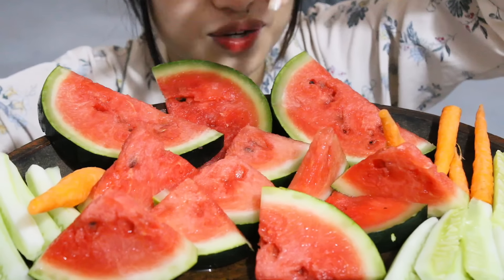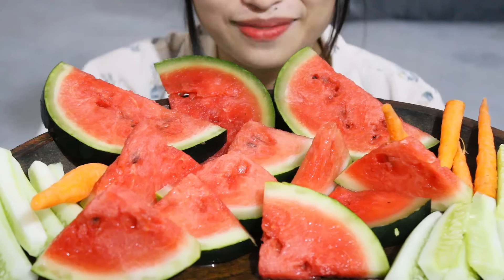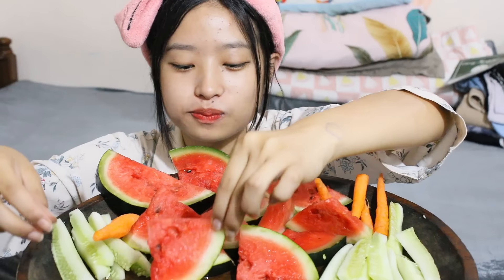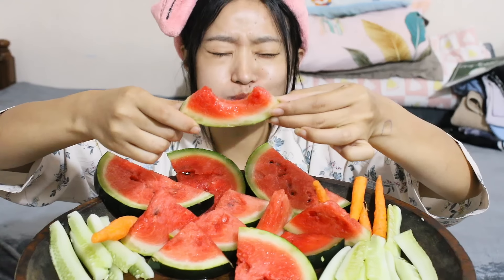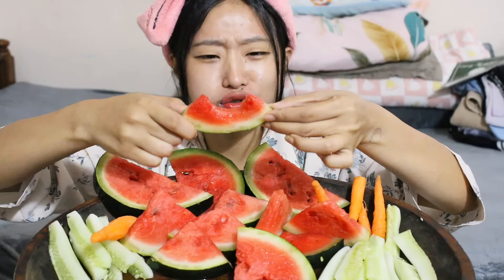Fresh Watermelon 🍉 Mukbang | Naga Mukbang